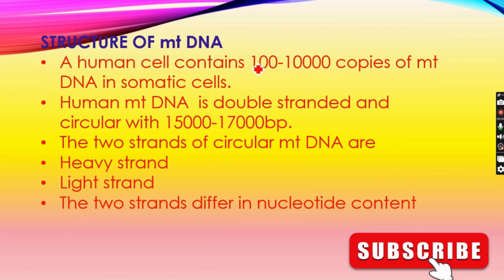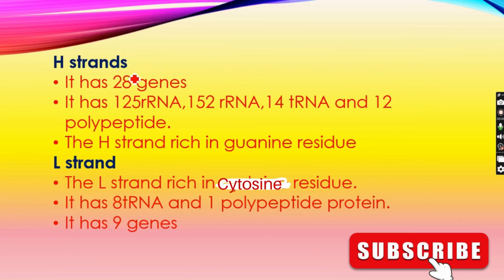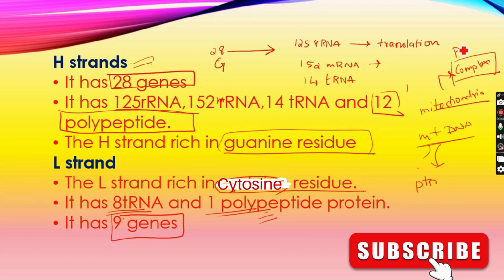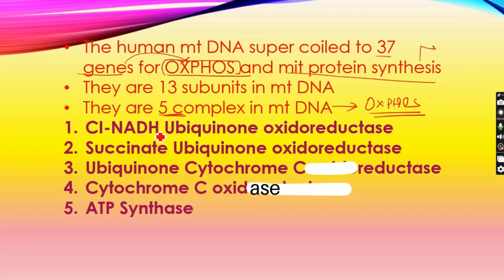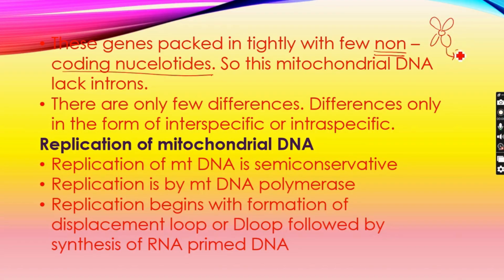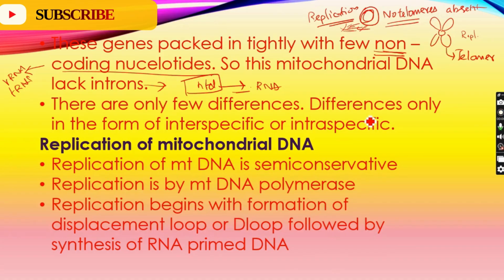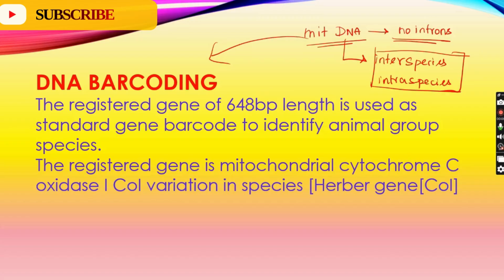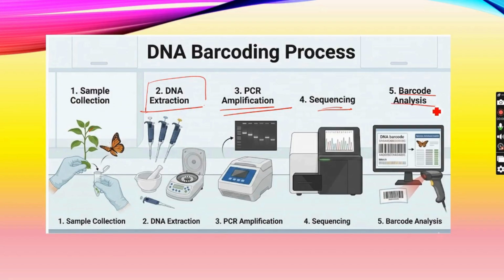Mitochondrial DNA-part 2- structure,replication and uses explained